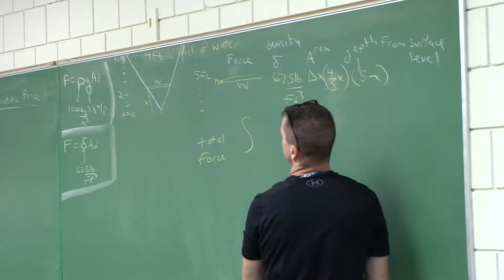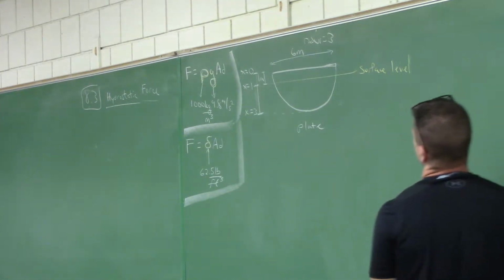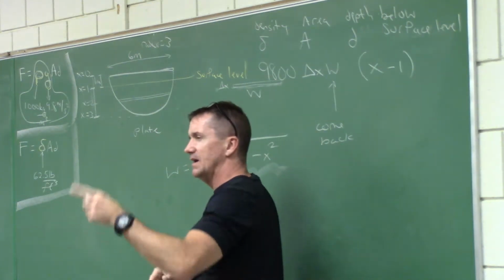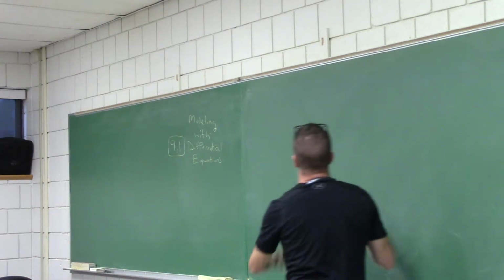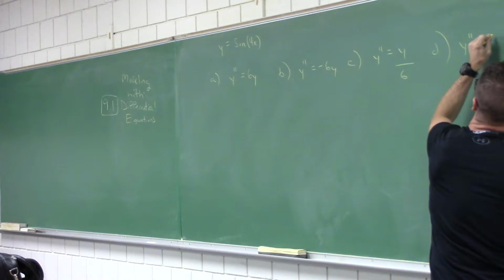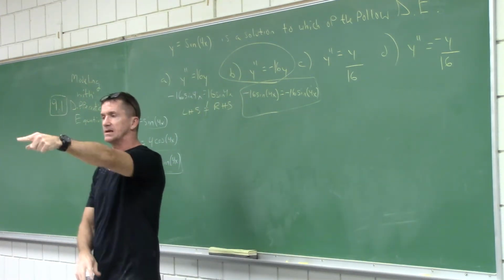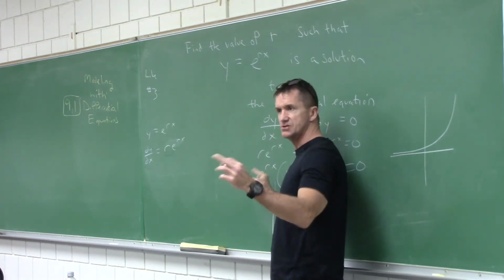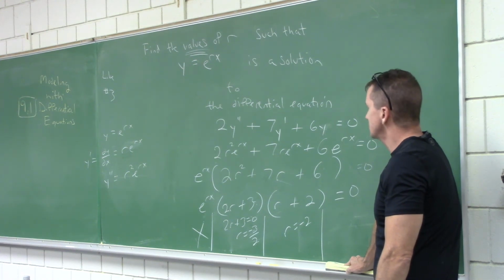Lec#10 Pt.2 Calc 2 MVI 0035